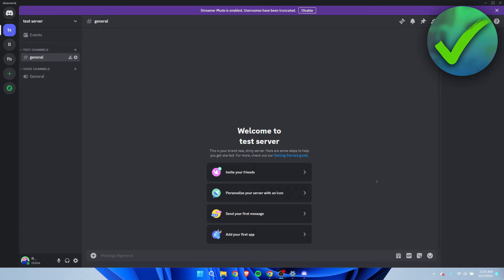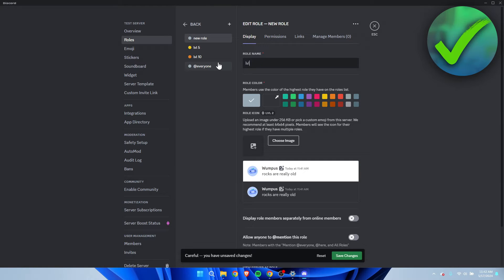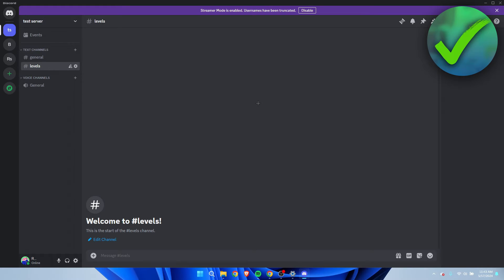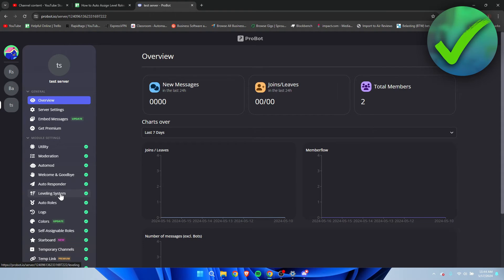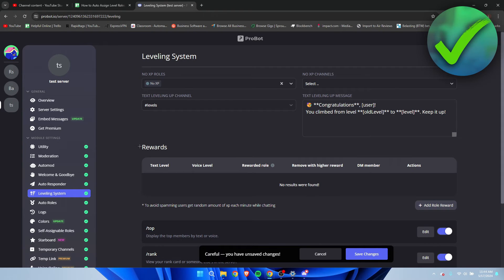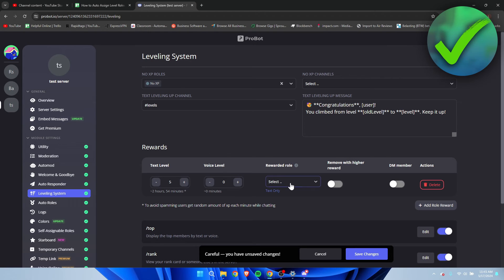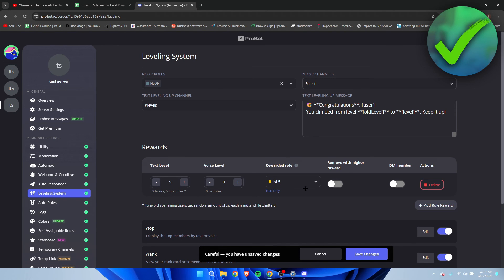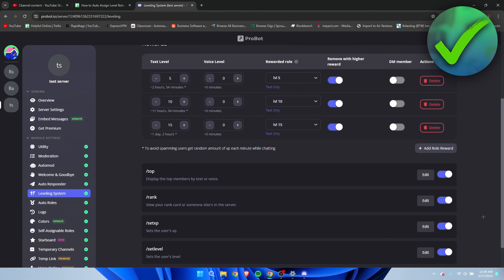How to Auto Assign Level Roles in Discord (2025)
In this video I show you how to Auto Assign Level Roles in Discord 2025

Do you want to know how to add levels in discord 2025? Then I'll show you how to set up level roles on discord probot easy.

This is a step by step Discord tutorial on how to set up level up bot in discord and how to make level up channel in discord